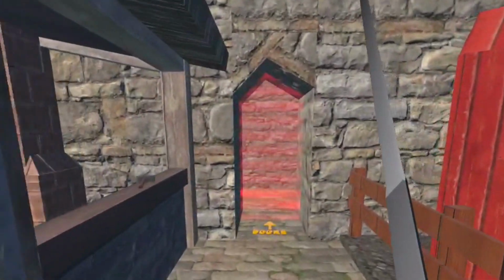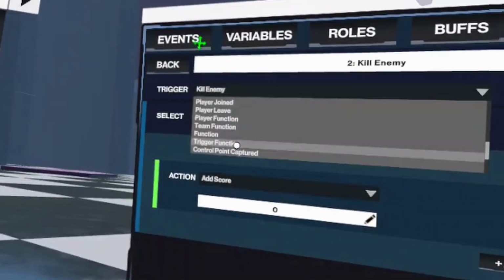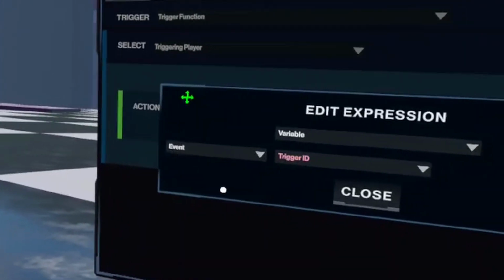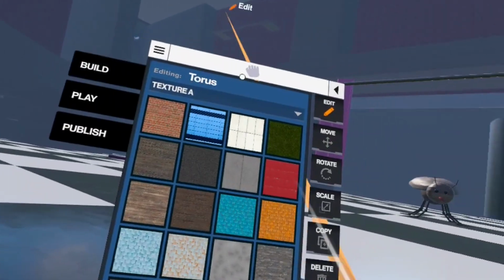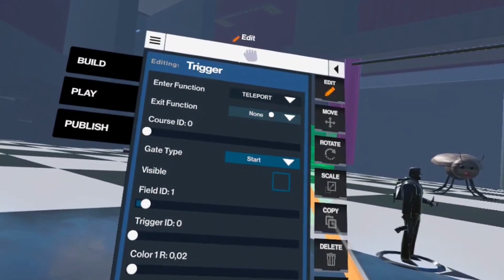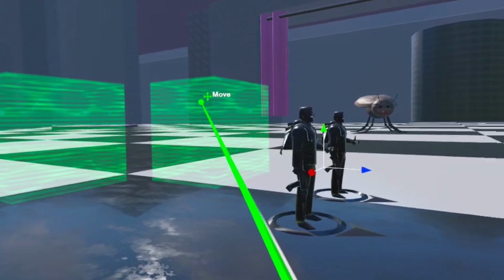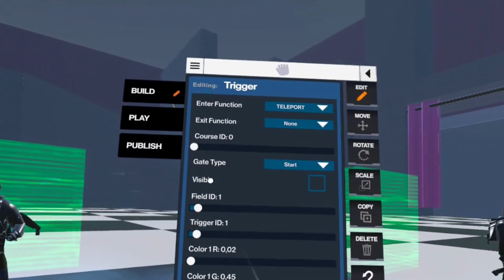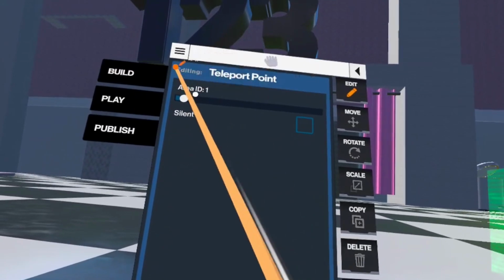Population One: Add teleporters to your map with Advanced editor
In this video I will teach you how to add trigger boxes and teleportation points into your custom made maps in population one. For this you only need to add a very simple event in the advanced editor.